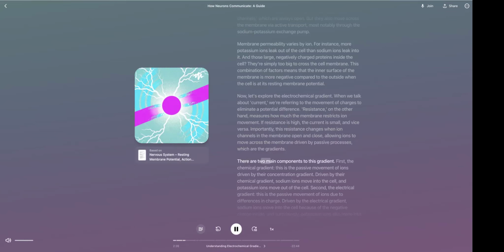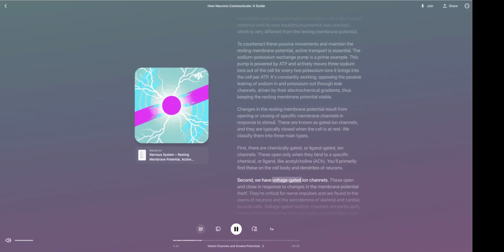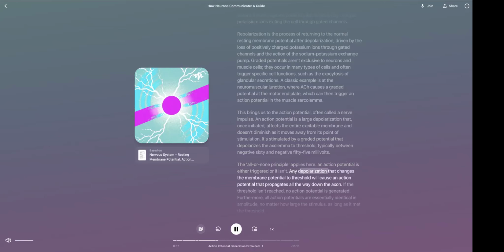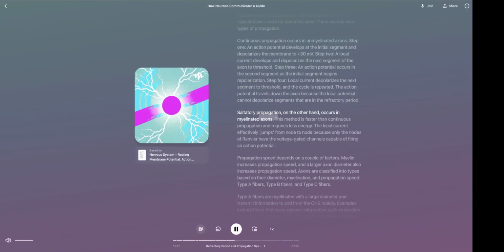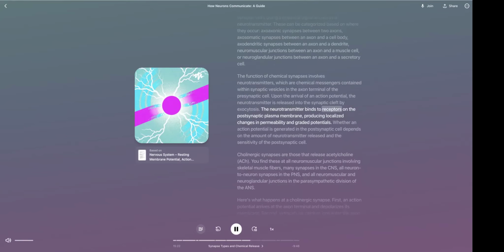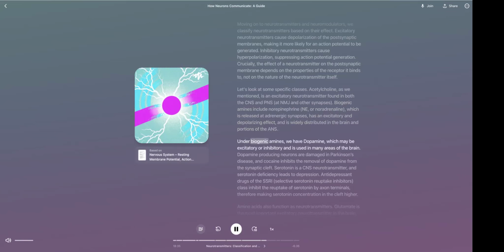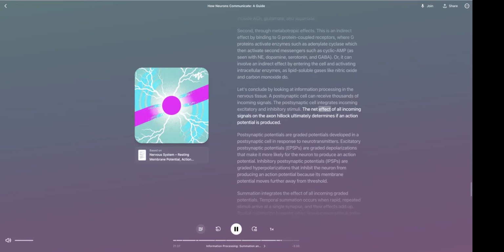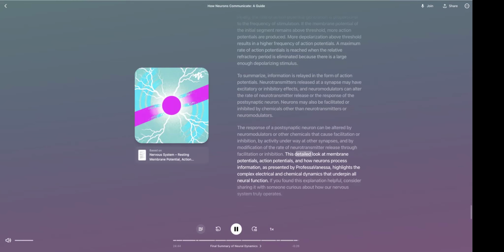Nervous System – Resting Membrane Potential, Action Potential, & Information Processing